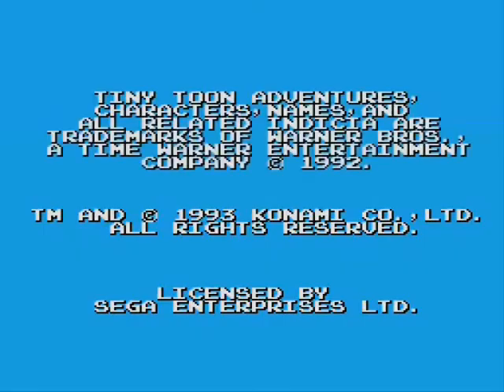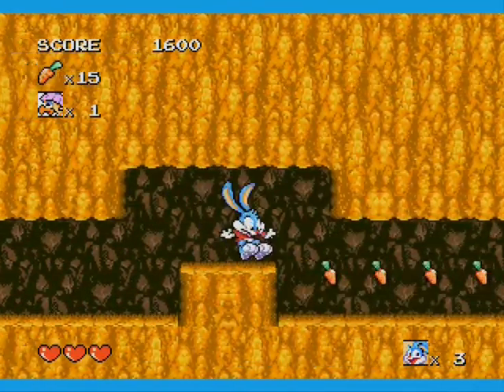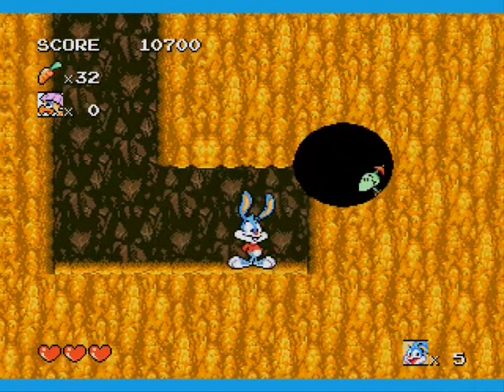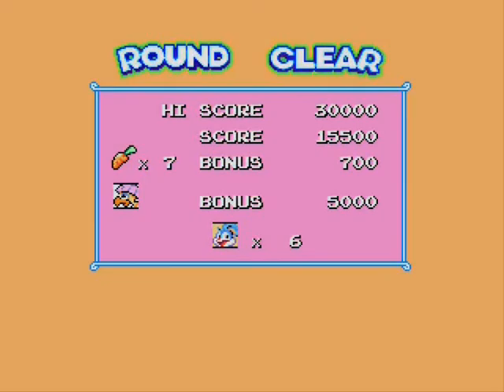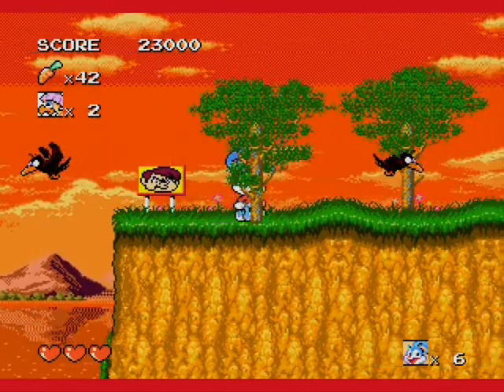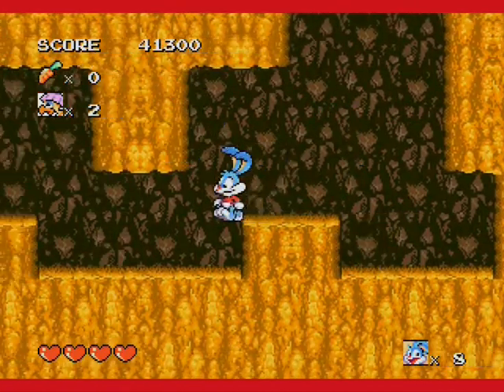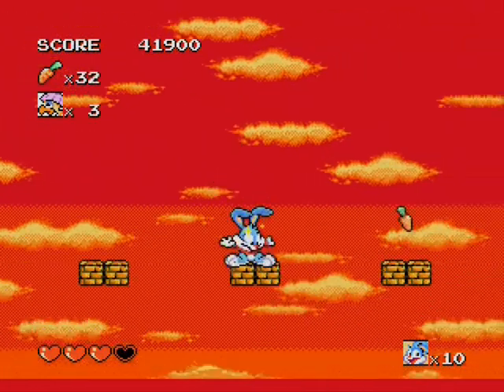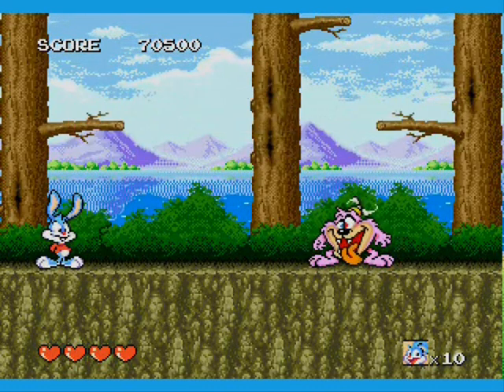This is how you play... Busters hidden treasure part 1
A masterful play-through of Busters hidden treasure for the Sega Mega Drive. NOW WITH ADDED COMMENTARY... YAY!